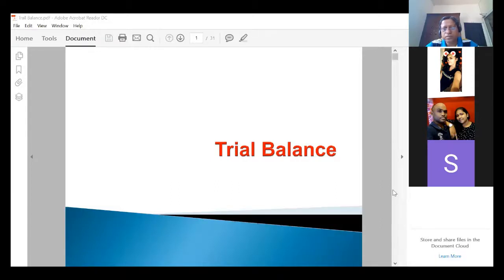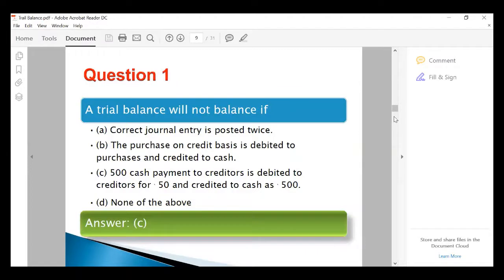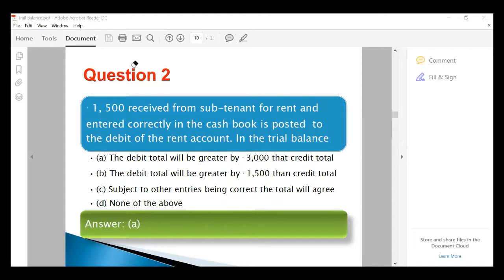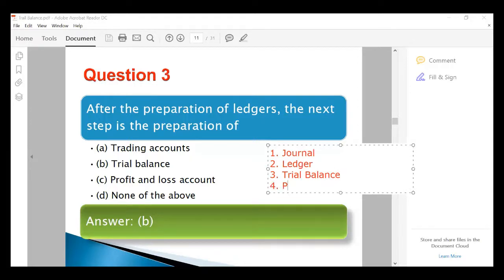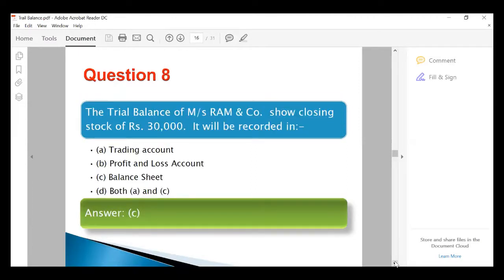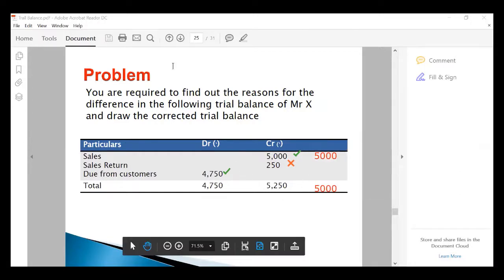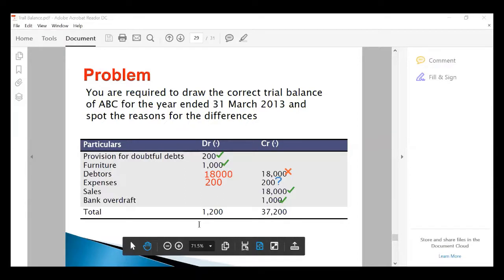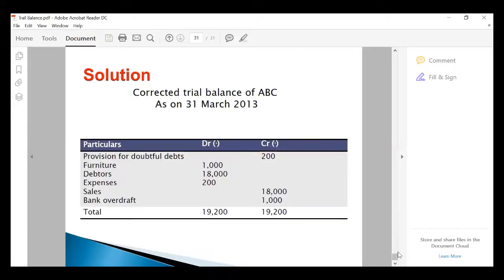Trial Balance 1 Accounting Concept | Nesto Institute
Dear Viewers ,

This video discuss about the objective of trial balance and their significance.

About Us

NESTO commenced its operations in 2009 as a BFSI Finishing School which the objective of Providing Industry –ready professionals who can handle challenging responsibilities in the BFSI segment. We felt the skill-gap divide in candidates who are aspiring to make a career in the BFSI segment and the industry expectations are quite huge and there is a lacuna that needs to be filled.

Today NESTO has trained more than 5200 students who have aspired for various careers in the BFSI arena and ensured top-notch candidates are able to make a foray into this Industry Unlimited classes for all courses. (i.e. the classes till you clear your exam), Updated study material and past question papers, Unlimited customized online and offline tests, and Very High success rates in all programs.

Unlimited classes for all courses. (i.e. the classes till you clear your exam), Updated study material and past question papers, Unlimited customized online and offline tests, and Very High success rates in all programs. Experienced and highly qualified faculty. Continuous guidance on the carrier in Banking and Financial Services, Continuous guidance on the carrier in Banking and Financial Services, Regular updates on the Banking industry and Jobs available, and Guest lectures from industry experts.

🤩#1 CA Institute in Chennai | CMA Institute in Chennai  | ACS Institute in Chennai | CFP Program | CFA Program | FRM Program | TNPSC Coaching Center in Chennai | NEET Coaching Center in Chennai | Bank Exam Coaching Center in Chennai 😍

🤩8,300 + Happy Alumni | 100% Satisfaction😍 | 200 + Study Material | 1,000+ Placed in Government Jobs | 9.8 /10 Teacher Rating 👏👌

👉Nesto Institute coaching academy in Chennai is the #1 Academy for CA, TNPSC, and Bank exams conducted by experienced staff. We offer unlimited classes for all courses until you clear the exam.👌